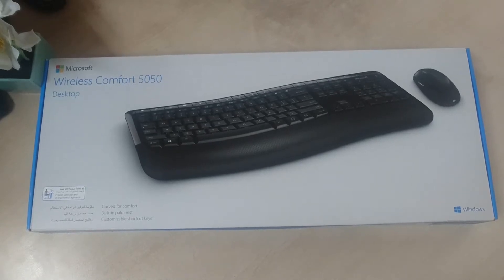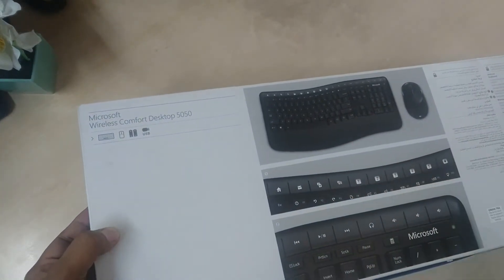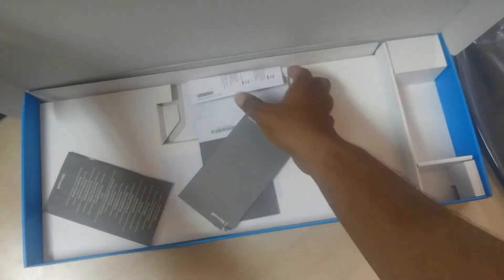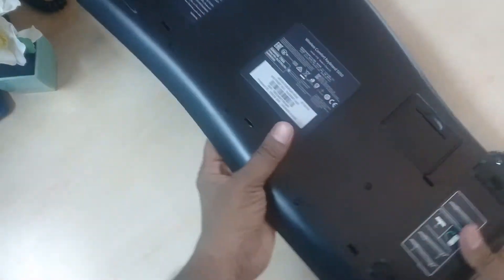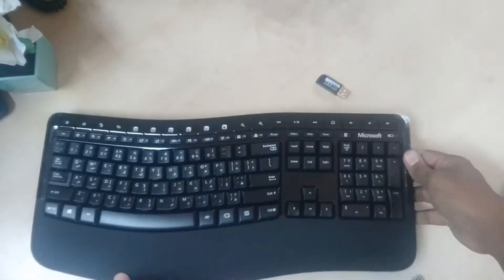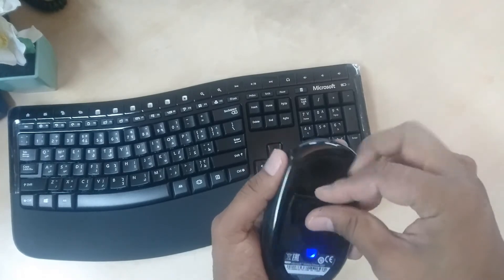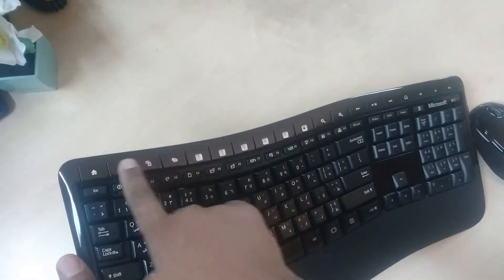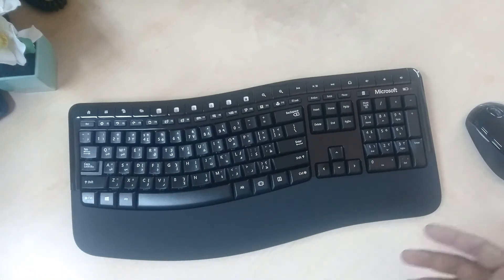Microsoft Wireless Comfort Desktop 5000 - Unboxing & Review | Bangla Unboxing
Microsoft Wireless Comfort Desktop 5050

This beautiful, ergonomist-approved curved keyboard encourages you to use a more natural posture that aligns your arms, wrists, and hands for greater comfort. With a reliable wireless connection, you can eliminate clutter and work from anywhere in the room—up to 30 feet away. Customize Taskbar Favorites on the keyboard and the buttons on the mouse for quick access to the programs, files, media, and webpages that you use most often. Plus, enjoy Advanced Encryption Standard (AES*) technology, which is designed to help protect your information by encrypting your keystrokes.

On Amazon (PAID LINK)

Ergonomist-Approved Comfort Curve Design
Advanced Encryption Standard (AES) 128-Bit Encryption
Built in palm rest helps support and straighten wrists
Wireless for increased freedom
Customizable shortcut keys to easily access your favorite programs
Works on virtually any surface with BlueTrack Technology
Ambidextrous design is suitable for use with either hand
Refer user guide below.

My Channel is The best & ultimate technology platform for Bangladeshi tech peoples in Bangla language. You can get lots of technology news, hacking tricks, computer tricks & tips, mobile tricks and more.

Tech Help Bangla Now is a participant in the Amazon Services LLC Associates Program. I earn through amazon associates from qualifying purchases.